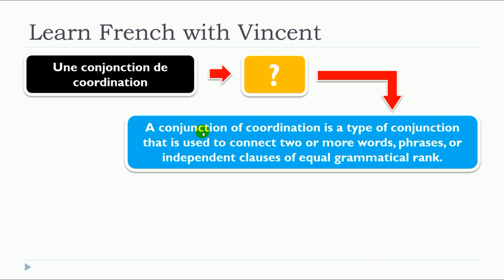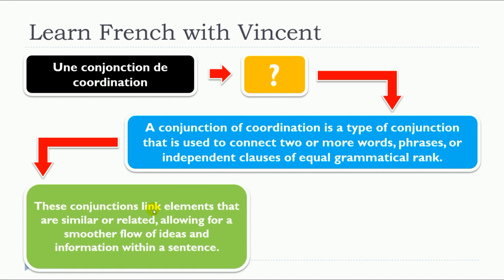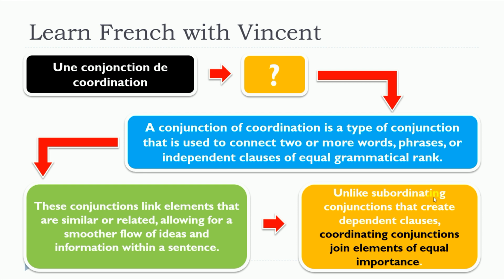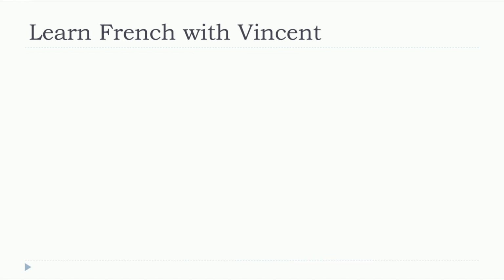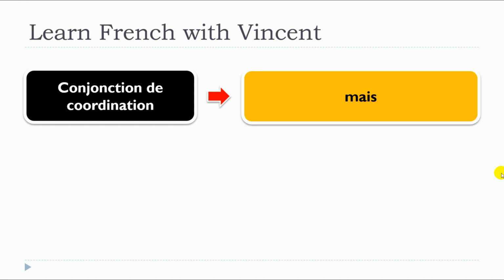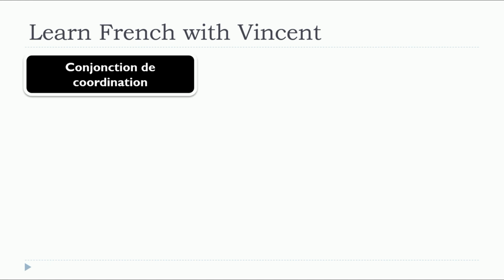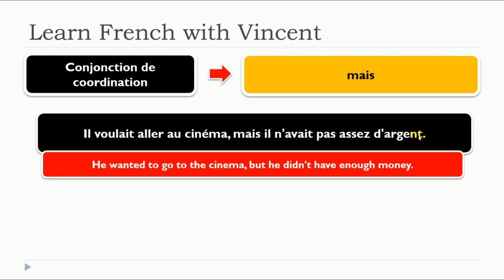French lesson I The conjunction of coordination I mais